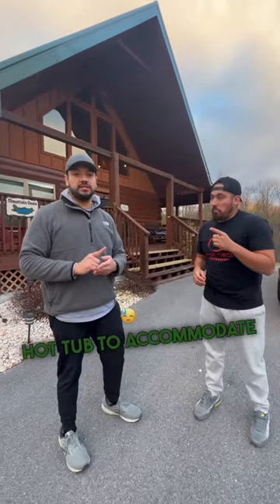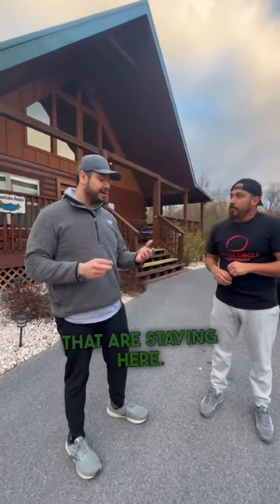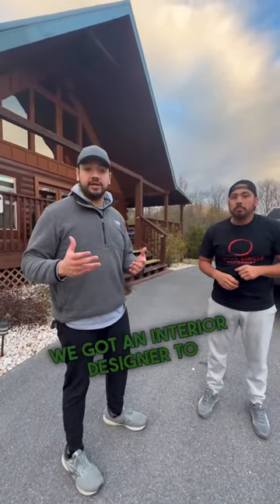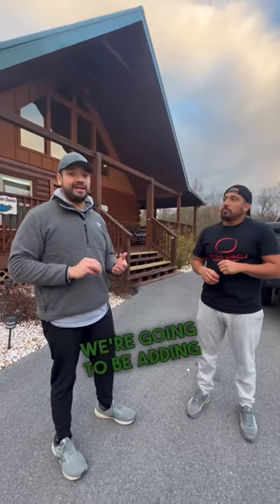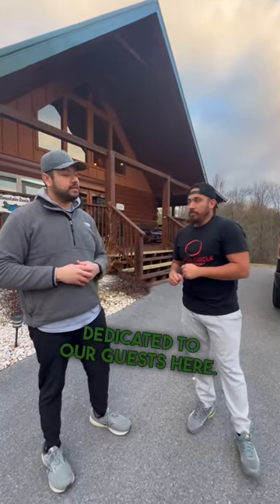Making $100K in Airbnb Income